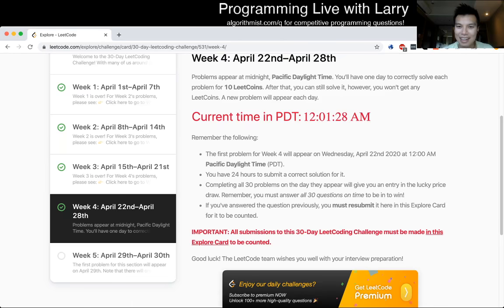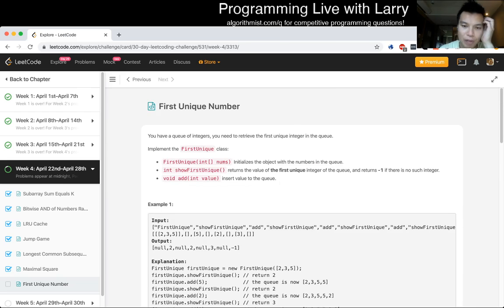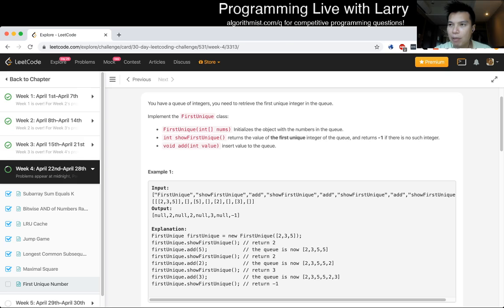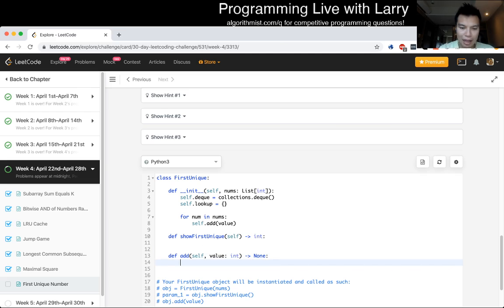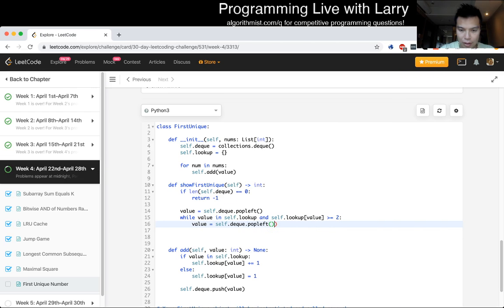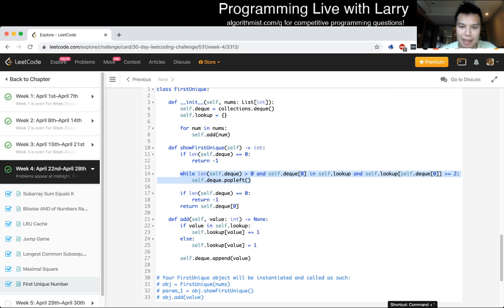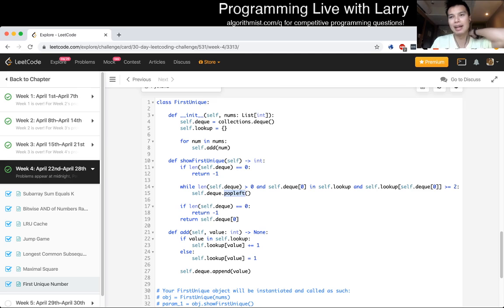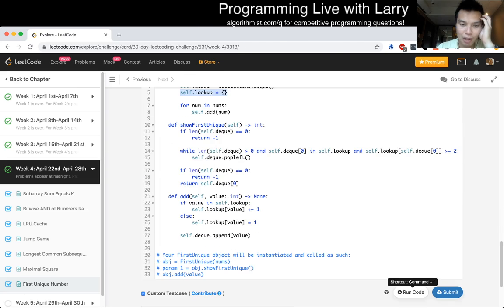Daily Leetcode #28: Apr 28, 2020 - First Unique Number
Larry solves and analyzes this Leetcode problem as both an interviewer and an interviewee.